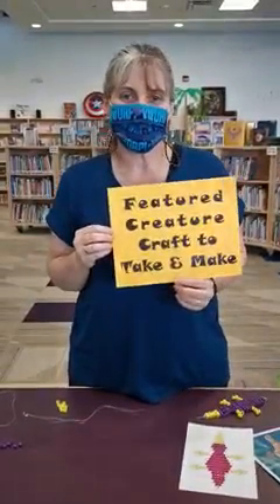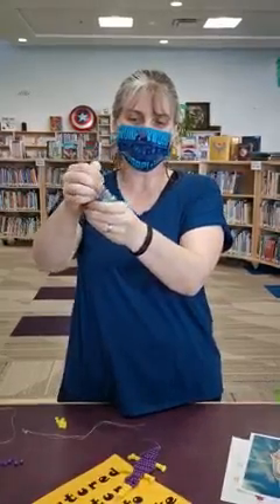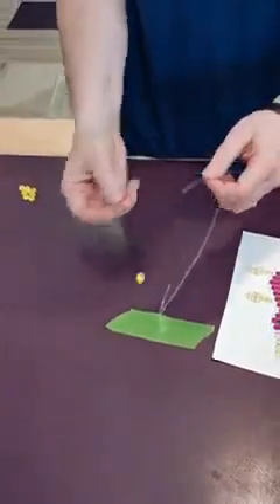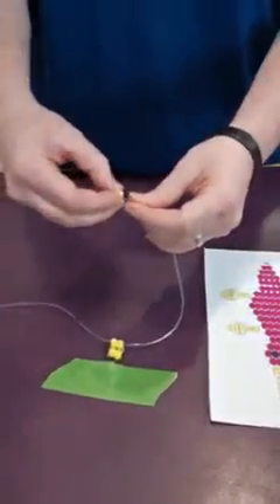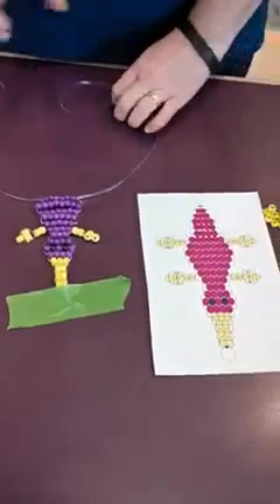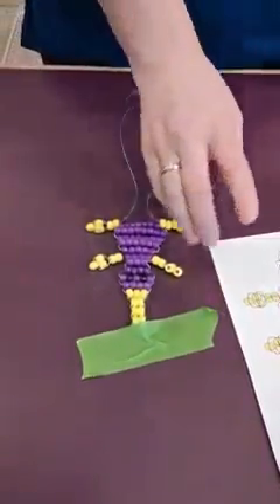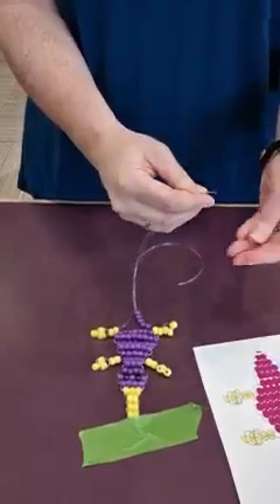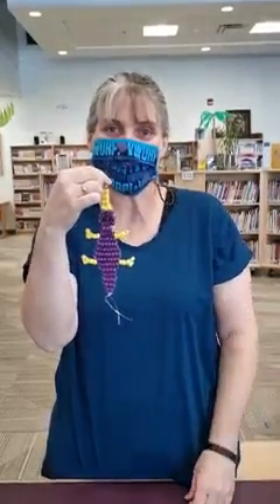Featured Creature Craft to Take and Make - Platypus